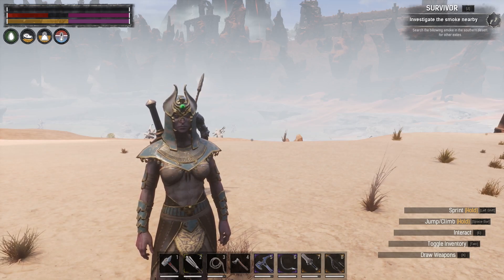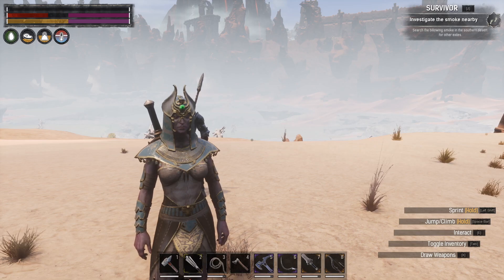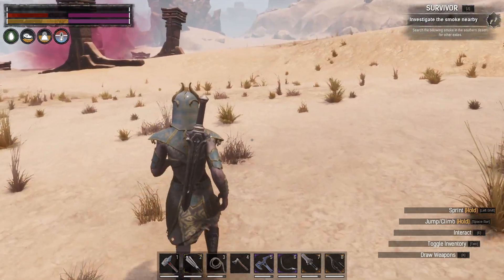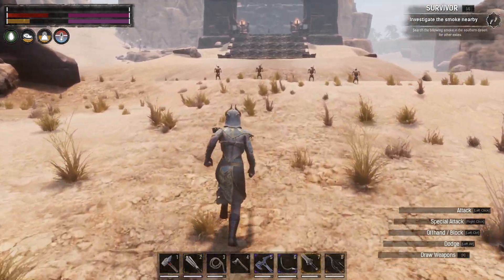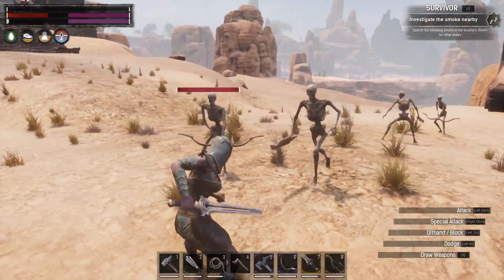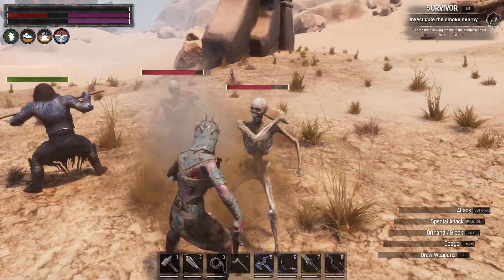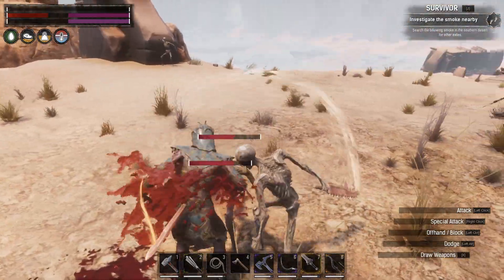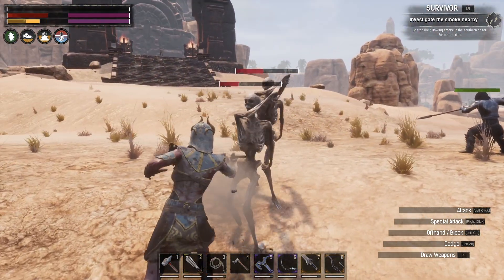How to Level Up Thralls Fast in Conan Exiles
Looking to level up your thralls quickly in Conan Exiles? Check out this video for tips on how to boost your thrall's experience fast!